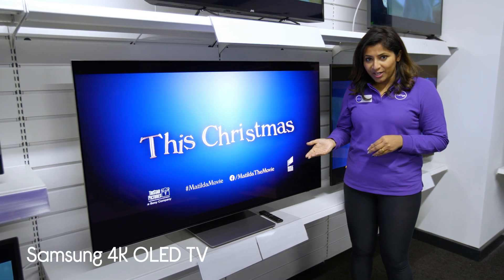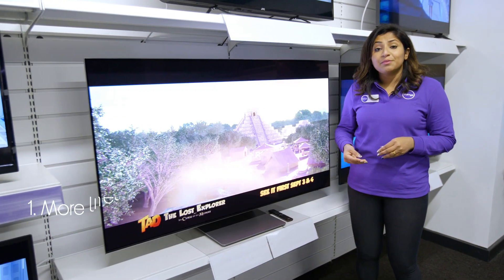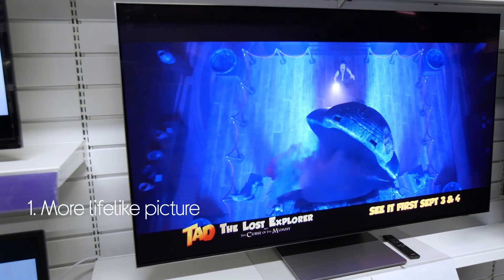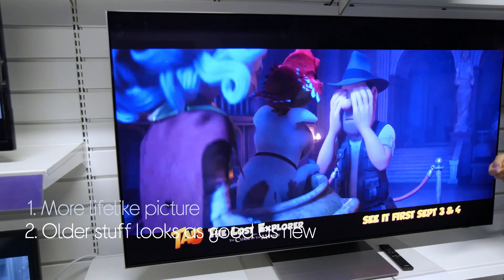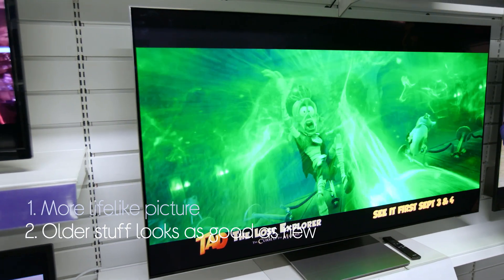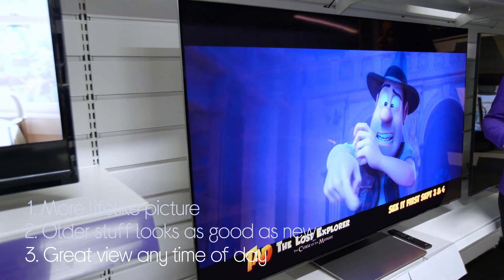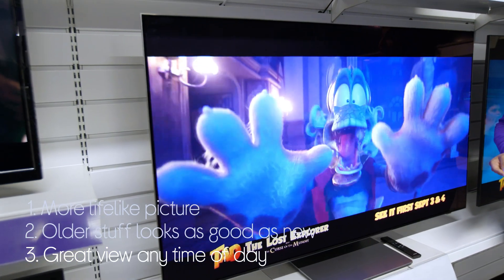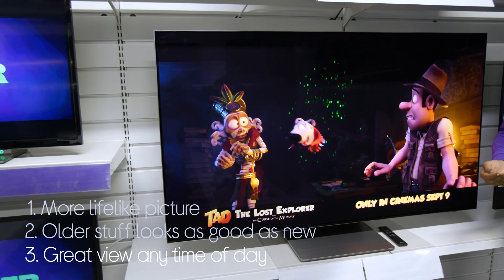Samsung QE55S95BATXXU 55" Smart 4K HDR OLED TV with Bixby, Alexa & Google Assistant - Quick Look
SHOP the Samsung QE55S95BATXXU 55"" Smart 4K Ultra HD HDR OLED TV with Bixby, Alexa & Google Assistant

Learn more about the Samsung QE55S95BATXXU 55"" Smart 4K Ultra HD HDR OLED TV with Bixby, Alexa & Google Assistant.